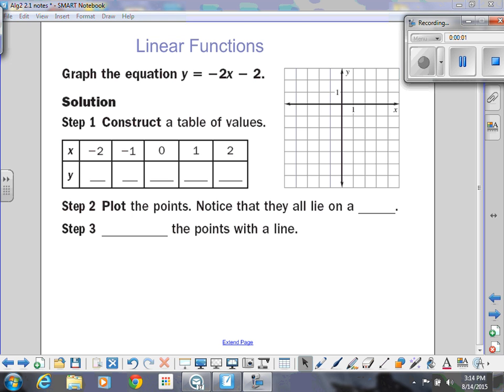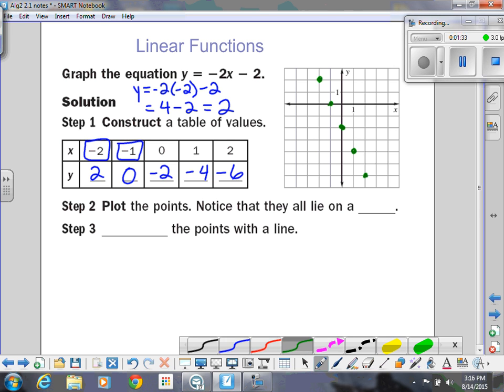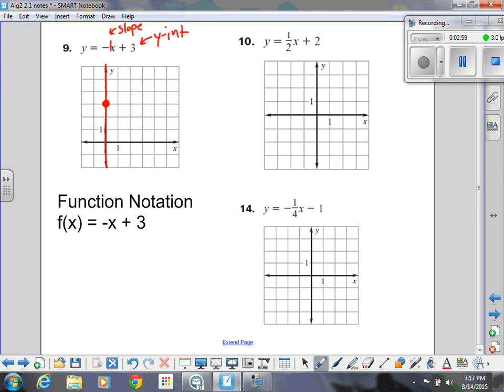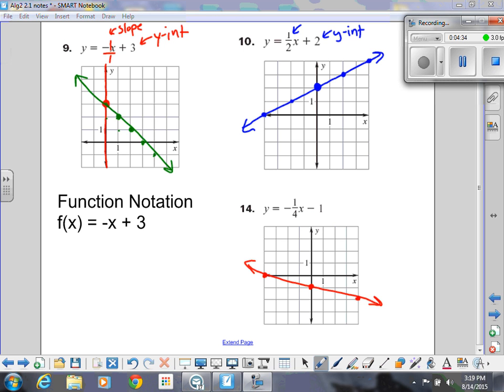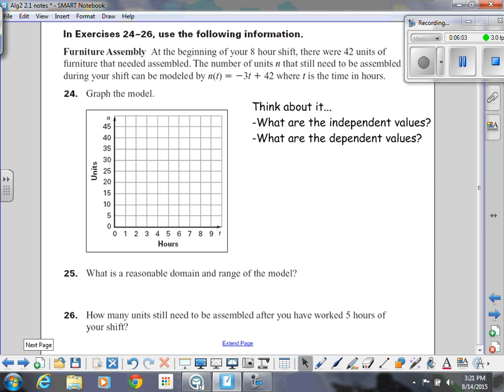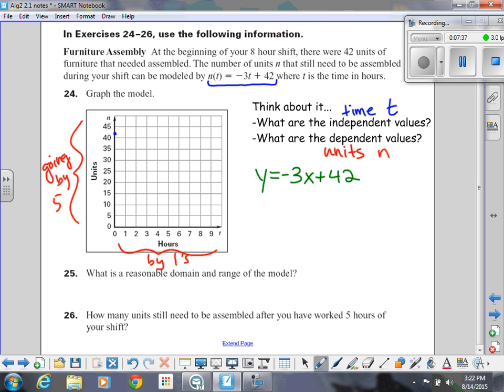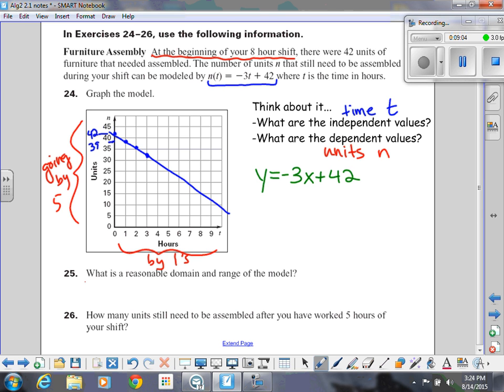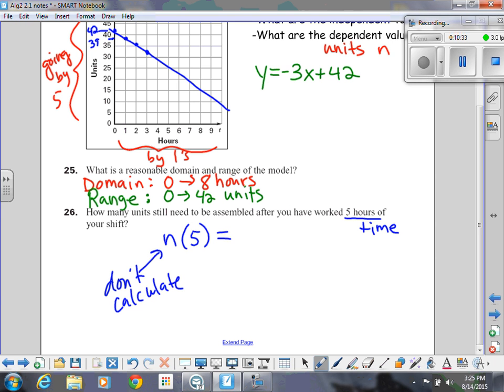Linear Functions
Review of graphing linear functions and applying them to word problems